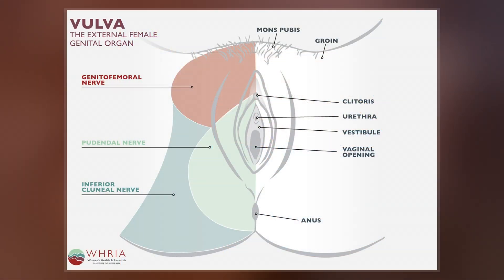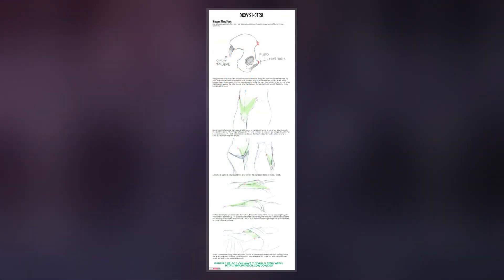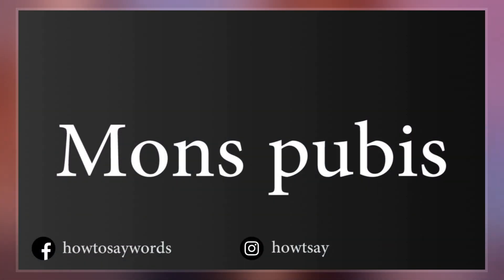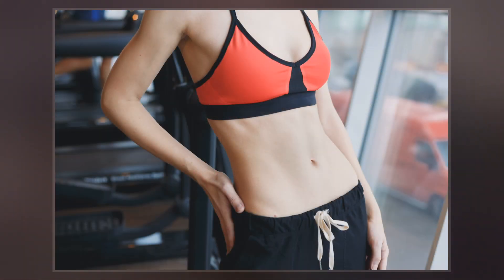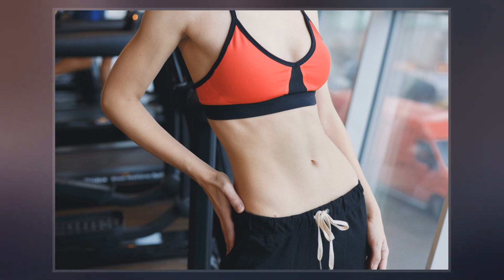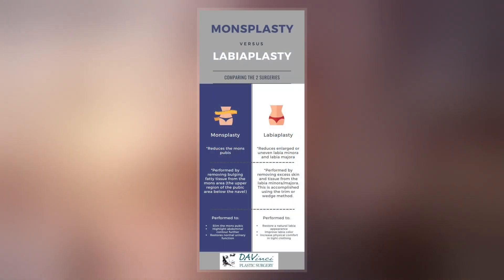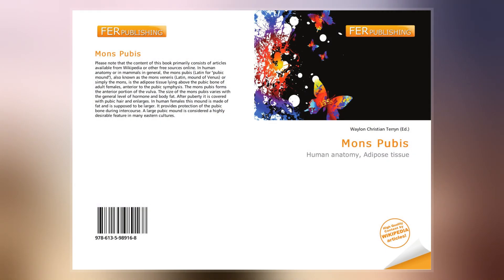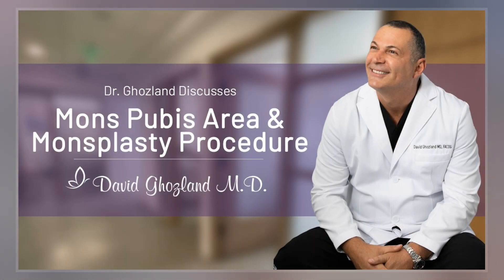Mons Pubis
In human anatomy, and in mammals in general, the mons pubis or pubic mound  is a rounded mass of fatty tissue found over the pubic symphysis of the pubic bones.